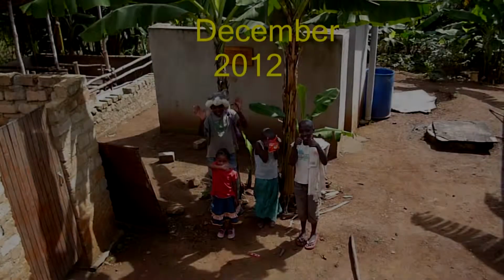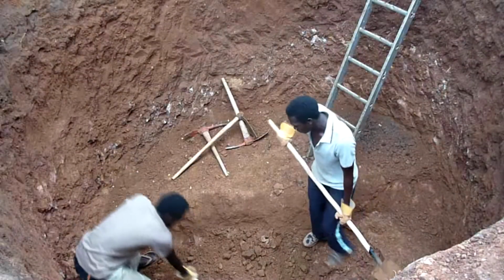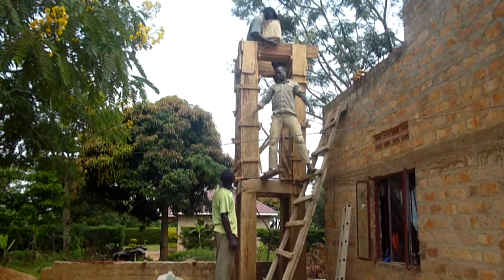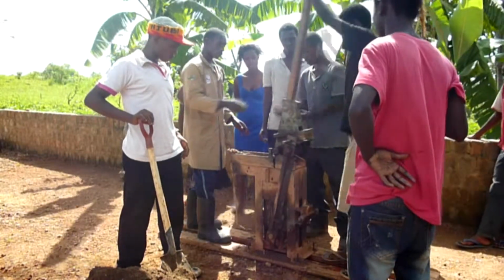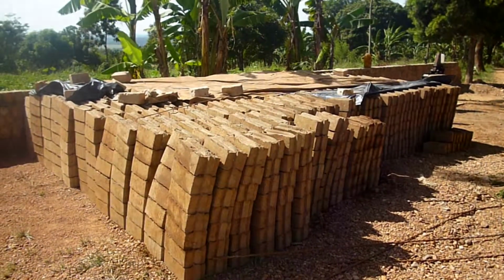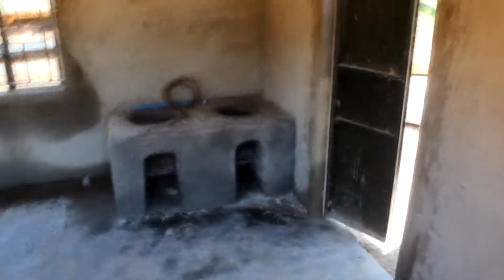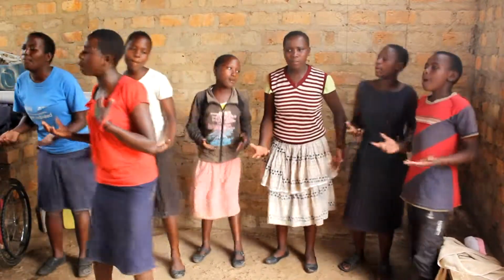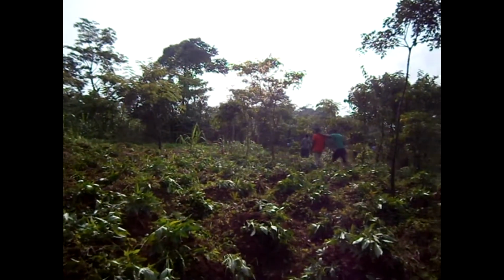Ebenezer Kisoboka children's home 2012 - 2014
Progress at the home over the past 2 years